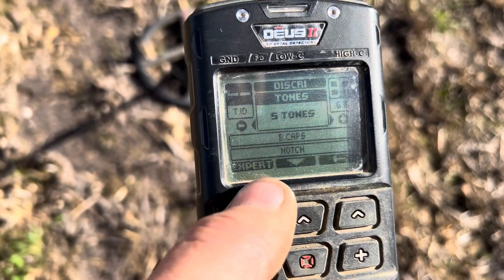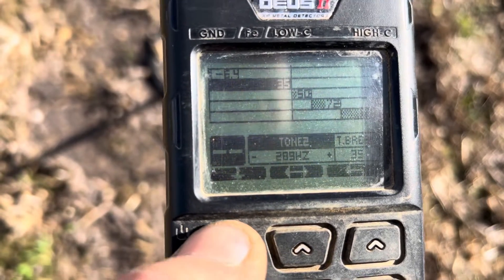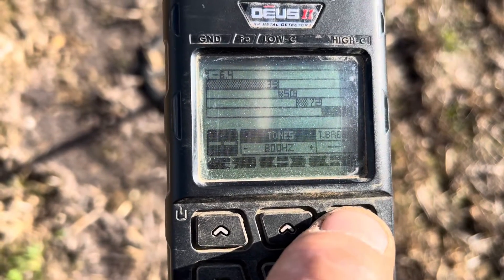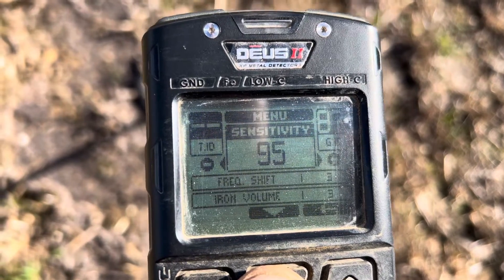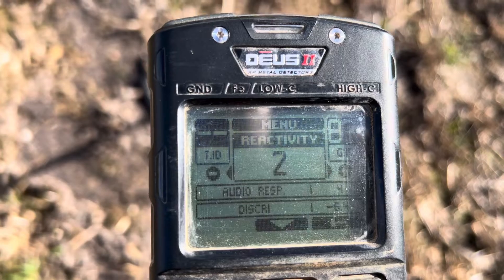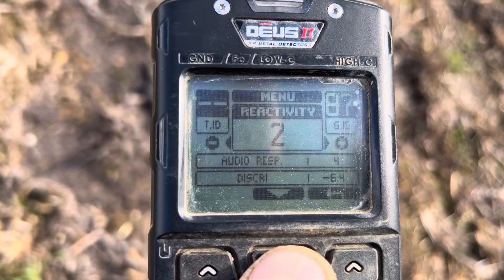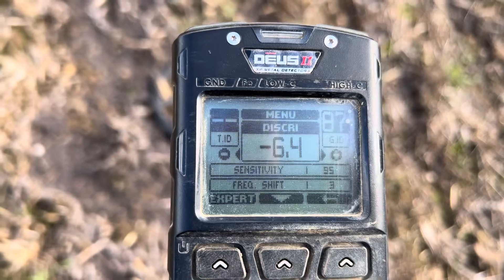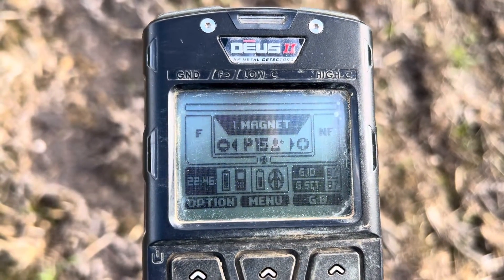XP DEUS II - MAGNET PROGRAM 💥 BEST SETTINGS ON 0.71 Version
Productive Stable Settings - Great depths and rapid all in one  👌🏻💥